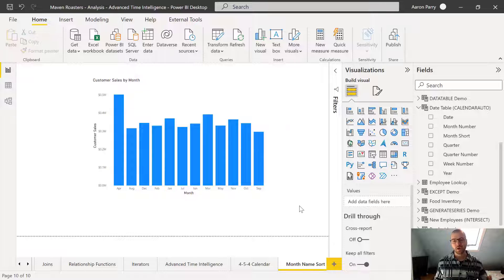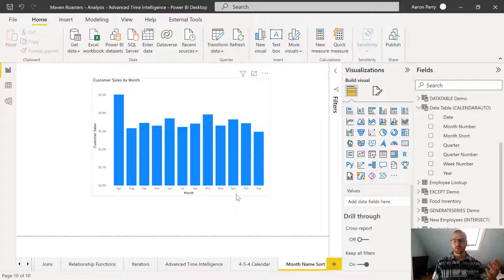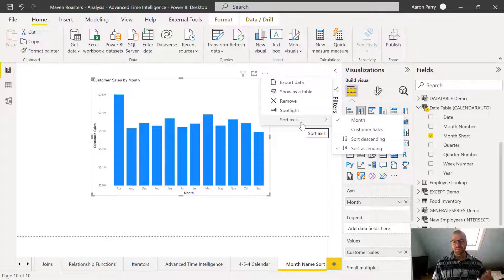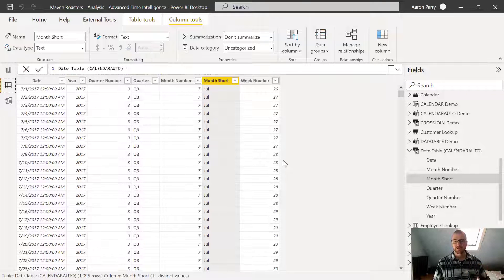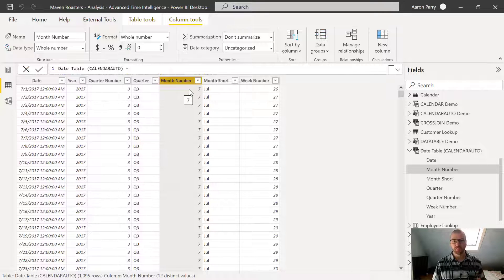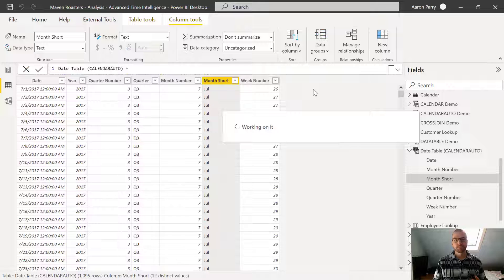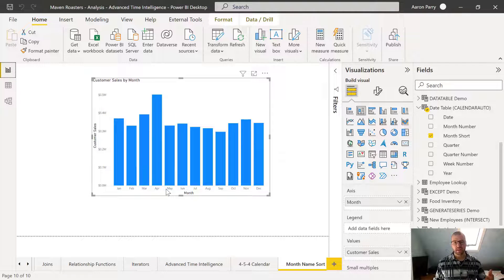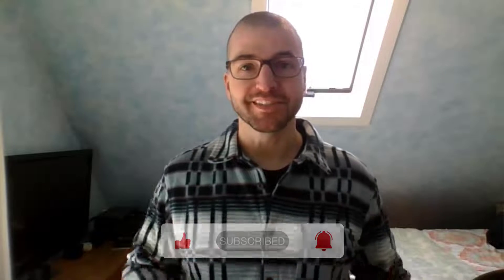Sorting Month with Power Query in 5 Minutes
In this 5 Minute Tip, Aaron walks us through a common headache for new Power Query users - the default sorting behavior for monthly data. This handy method will make your life a lot easier, and you can learn it in just a few minutes!

Ready to take your Power Query skills to the next level?

Until next time, learn on!